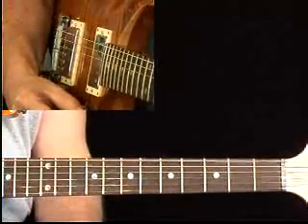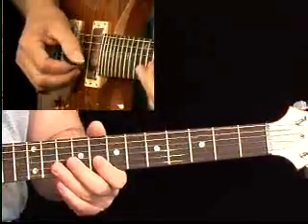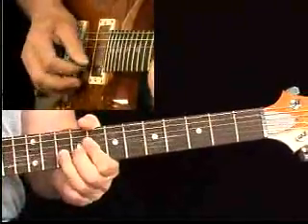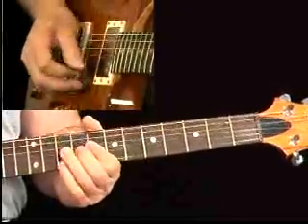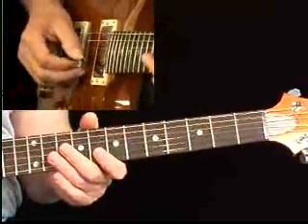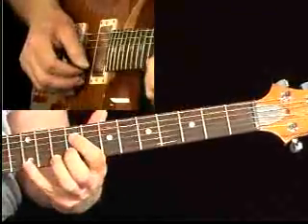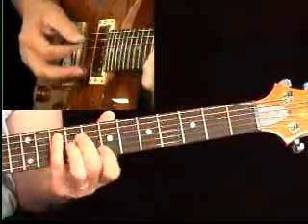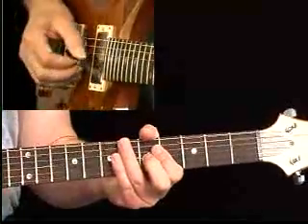Blues Guitar Lessons - Blue Grooves - Mark Wilson - Boogie Woogie 4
Recorded at a snappy tempo of 120, this solo jumps out of the gate with a flurry of triplets that weaves between the minor and the major pentatonic scale. This boogie solo has a hint of a gospel feel to it with an attack reminiscent of Clapton's solo work from his early Blues Breakers days. Notice the elegant use of bends in a typical question and answer structure which help punctuate this bluesy musical story. The pattern provides plenty of space to stretch out with.